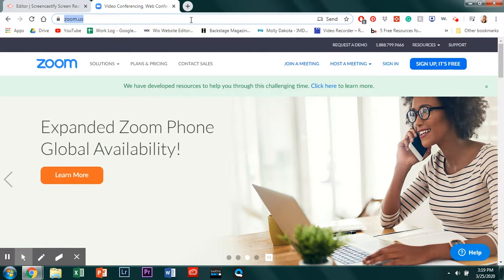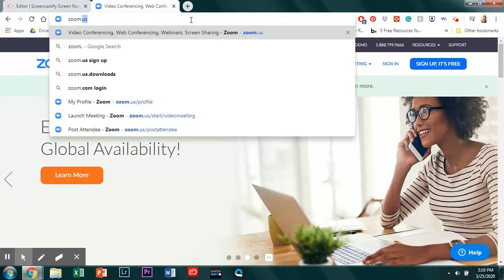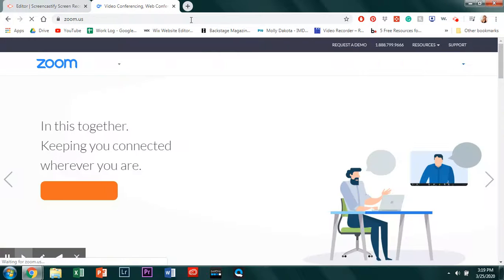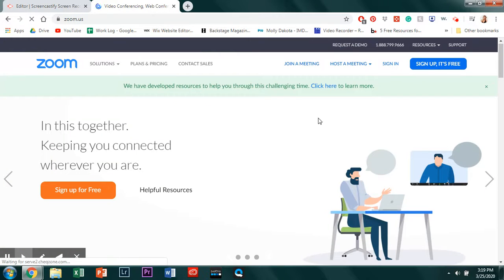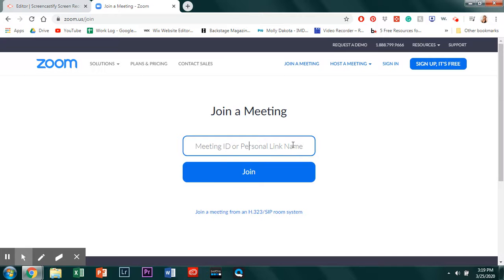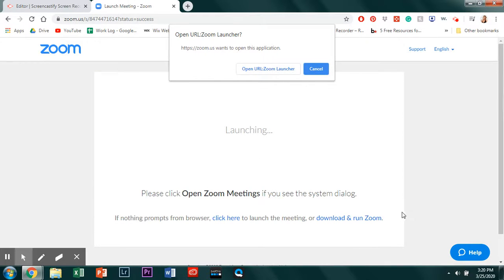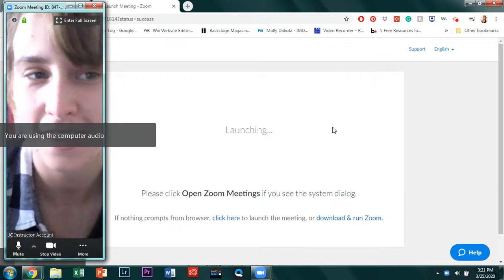ZOOM for STUDENTS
* Make sure if you are under 18 to always use zoom with an adult *